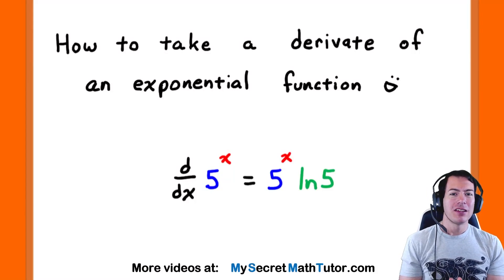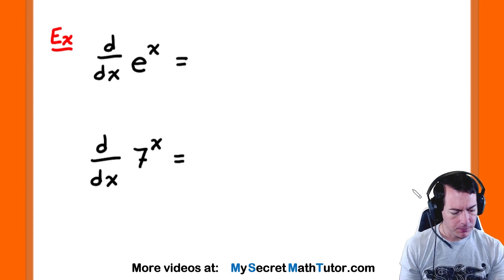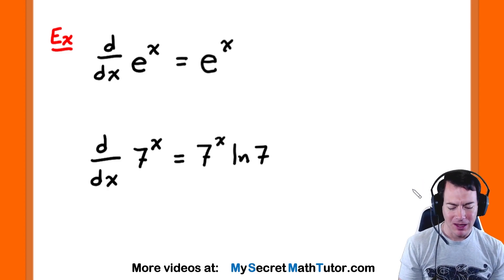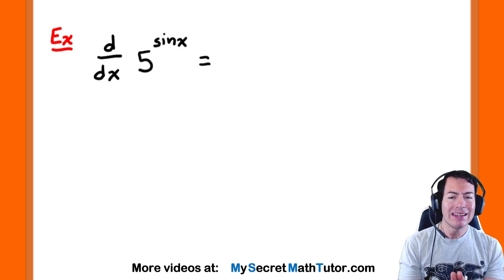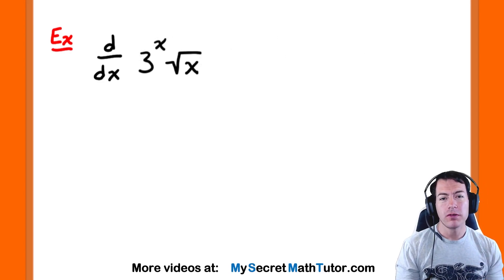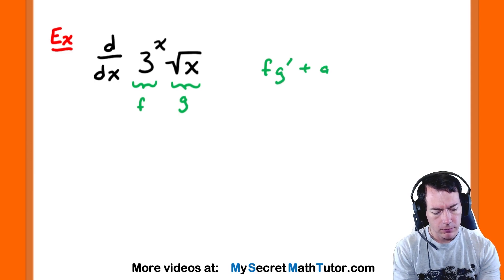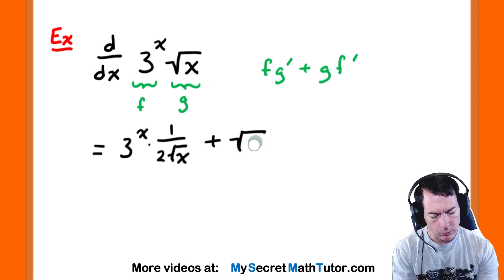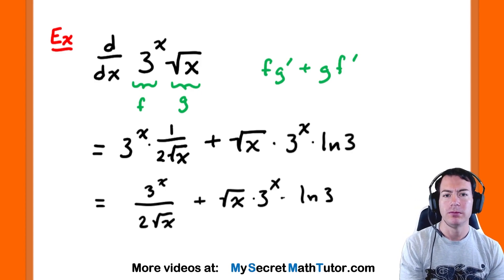Calculus - Exponential Function Derivative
For this video we cover the exponential rule for derivatives.  This means we want to take the derivative of functions like 5^x.  The key for remembering this rule is that it works just like the derivative of e^x.  The only change is we also need to multiply by the natural log of the base.

▬▬ Chapters ▬▬▬▬▬▬▬▬▬▬▬▬▬▬
0:00 Introduction
0:05 How to take the derivative of an exponential function
0:30 Example: derivative of e^x
0:48 Example: derivative of 7^x
1:09 Using the chain rule with exponential functions
2:02 Using the product rule with exponential functions
3:36 Thanks for Watching!

Description of Video, Helpful tip